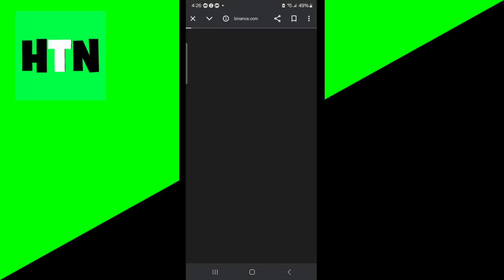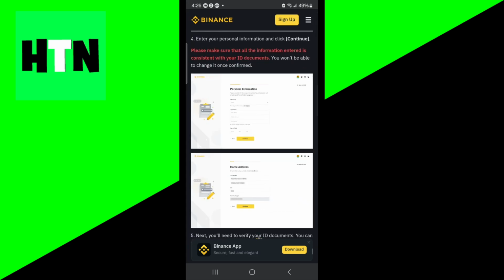How To Fix Binance Verification Failed 2025! - Tutorial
If you're struggling with Binance verification failed error code 2025, then this tutorial is for you. Learn how to fix the issue and get back to trading on Binance hassle-free!